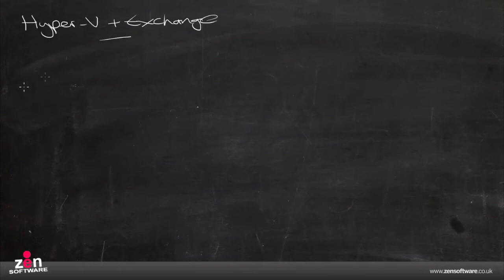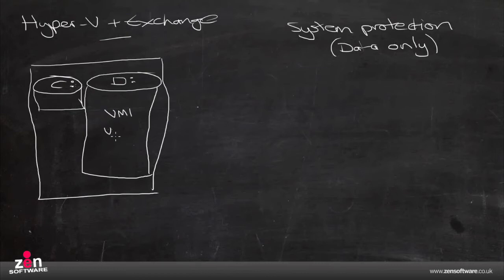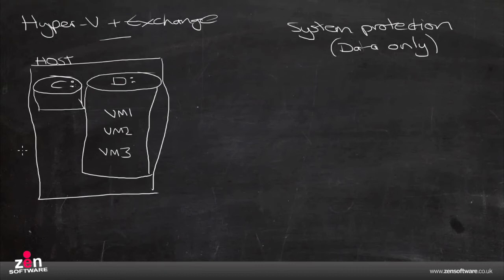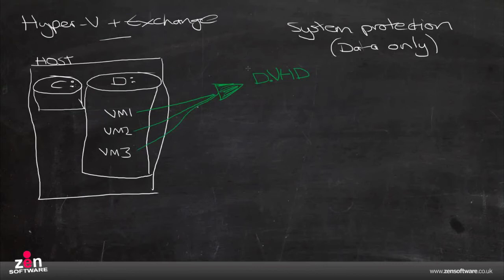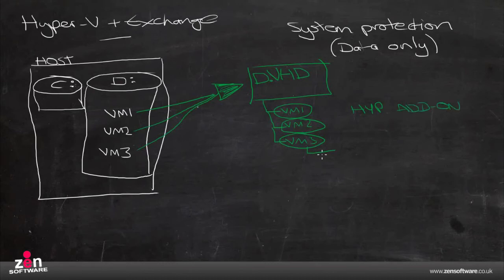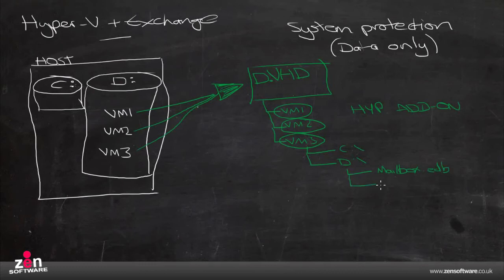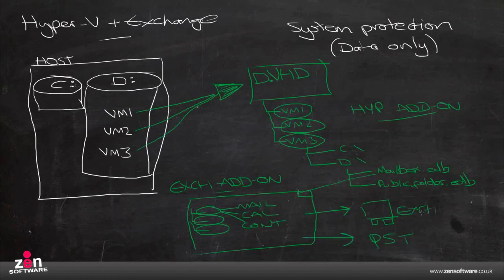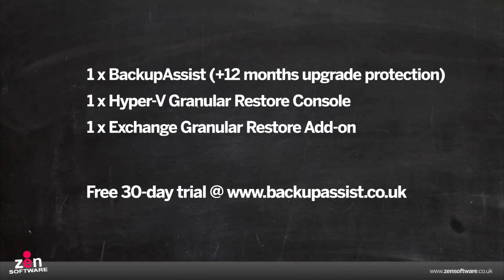Hyper-V and Exchange Backup Using BackupAssist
In this episode Neil Perry shows how BackupAssist manages the backing up of a Hyper-V machine running Exchange, and what administrators can expect in terms of restore options.